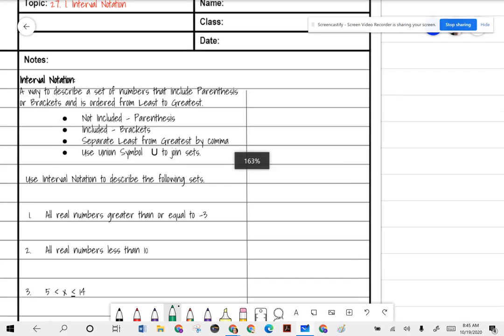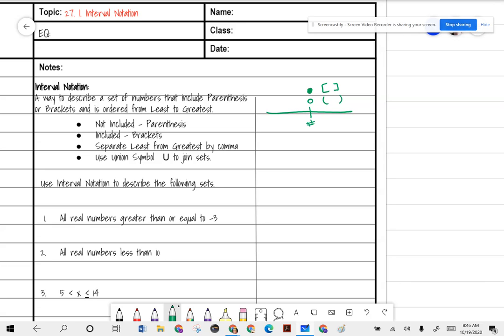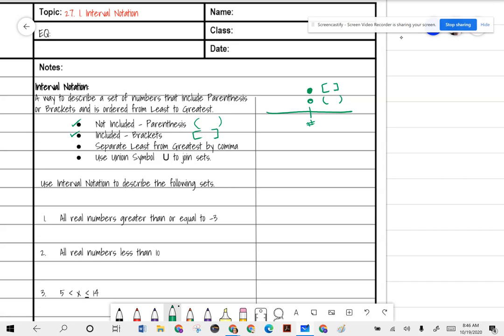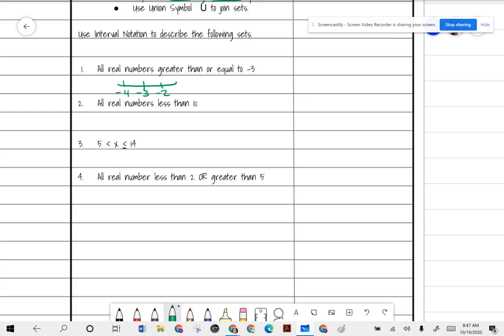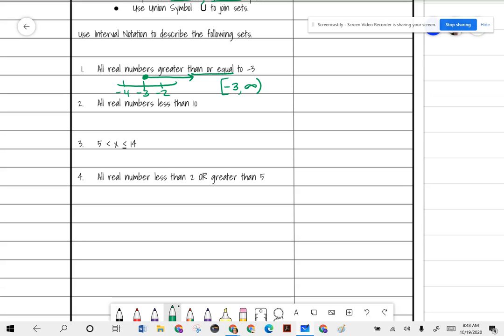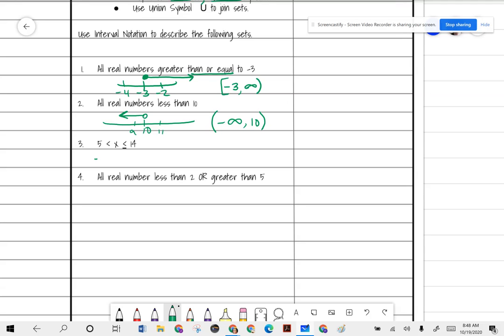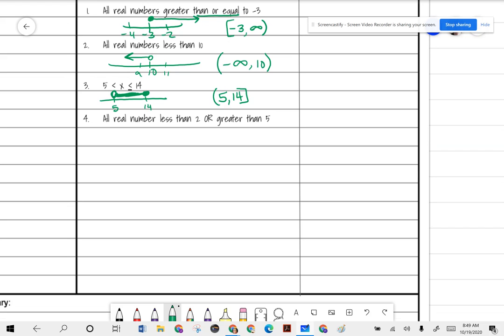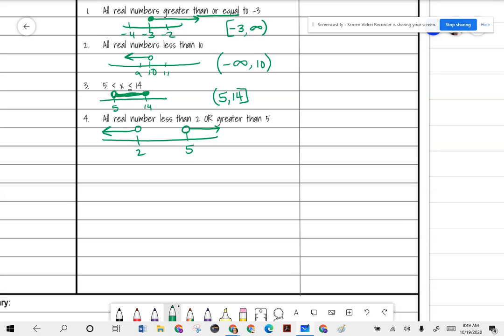2.7 #1 Interval Notation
Interval Notation including use of Union symbol